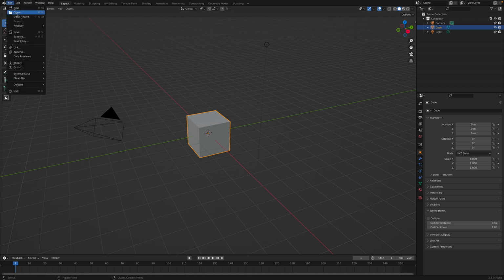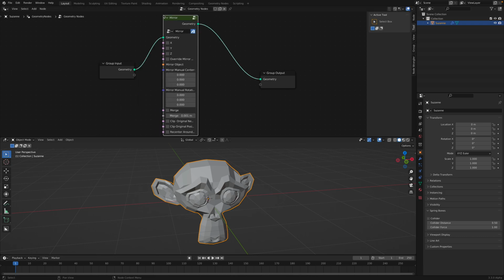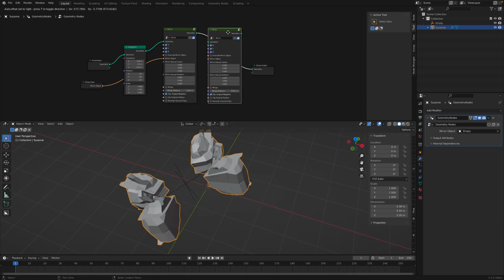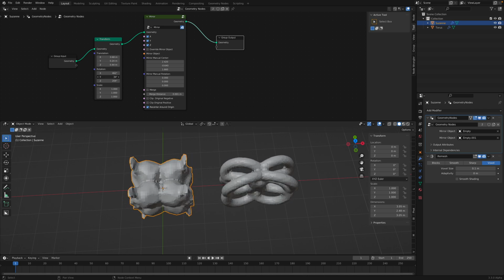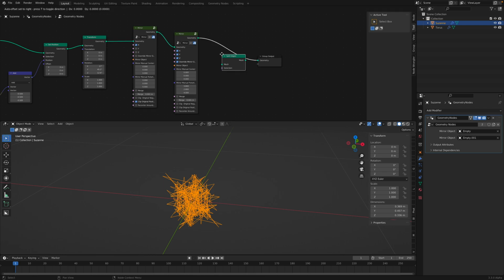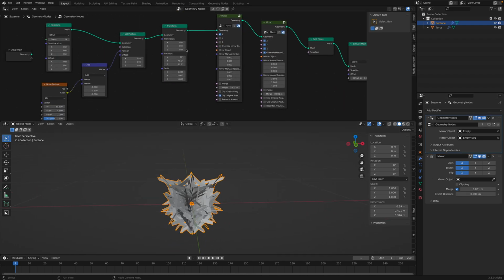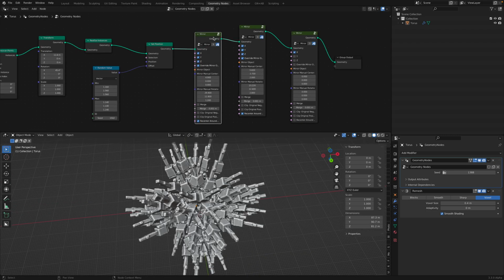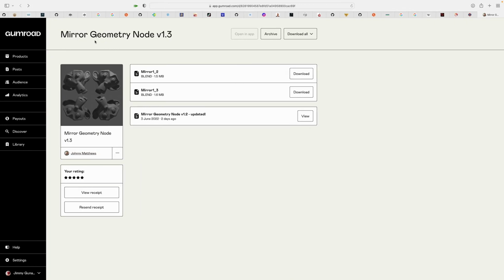LIVENODING First Look at Mirror Group Node Geometry Nodes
In this episode, I am trying out Johnny Matthews Mirror Node for Geometry Nodes for the first time. This node unlocks the ability to mirror mesh and points inside Geometry Nodes itself.

The node itself is quite intuitive but having it inside Geometry Nodes really abstracts the idea of Mirror, you can quickly duplicate the node and

Keep eyes on the Mirror node options:
1. XYZ axis mirror
2. Mirror Object
3. Override Mirror Object Transform
4. Merge
5. Clips